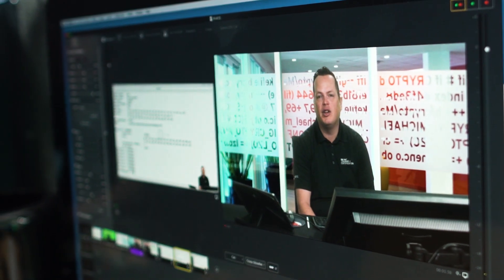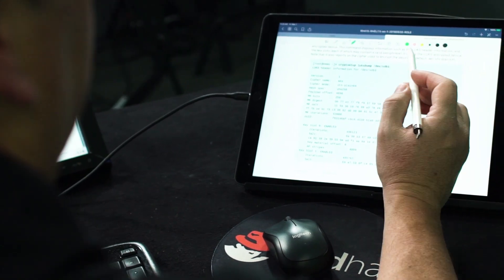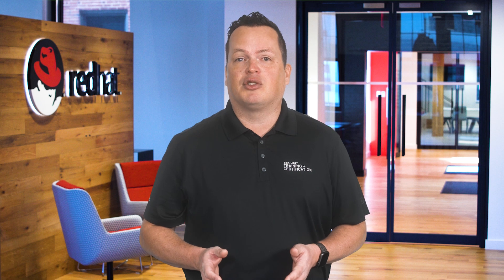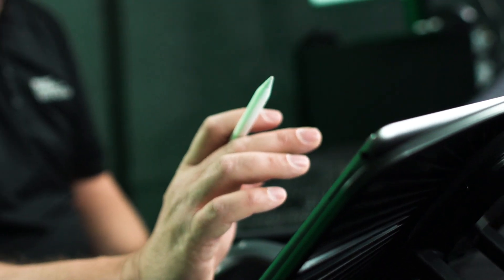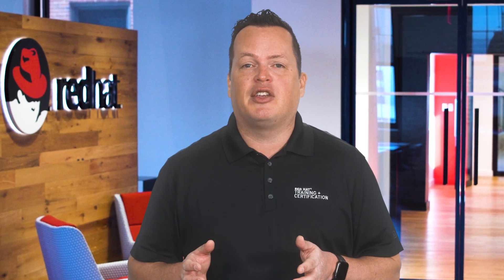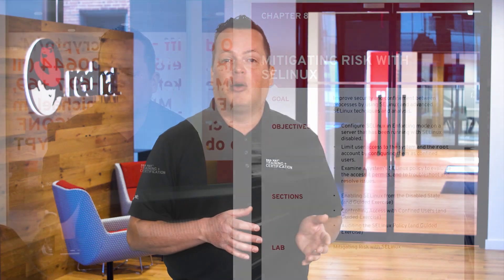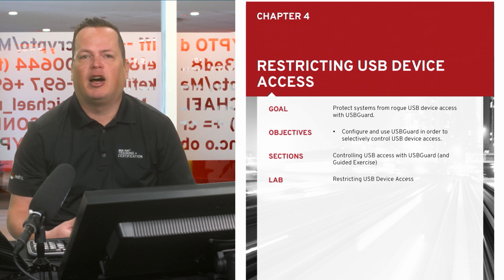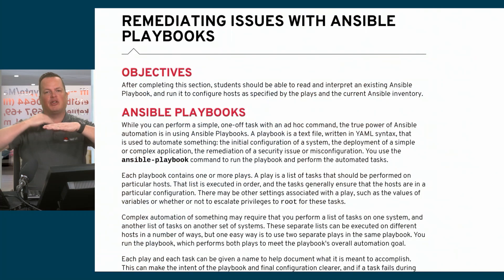Red Hat Security: Linux in Physical, Virtual, and Cloud (RH415) preview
Do you need strategies to manage security on Red Hat Enterprise Linux? Red Hat Security: Linux in Physical, Virtual, and Cloud (RH415) is designed for security administrators and system administrators who need to manage the secure operation of servers running Red Hat Enterprise Linux, whether deployed on physical hardware, as virtual machines, or as cloud instances. As a result of attending this course, individuals should be able to use security technologies included in RHEL to manage security risk and help meet compliance requirements.